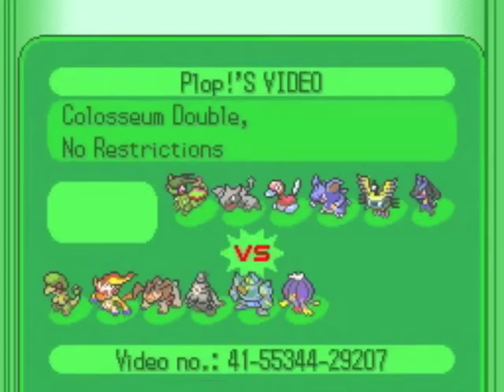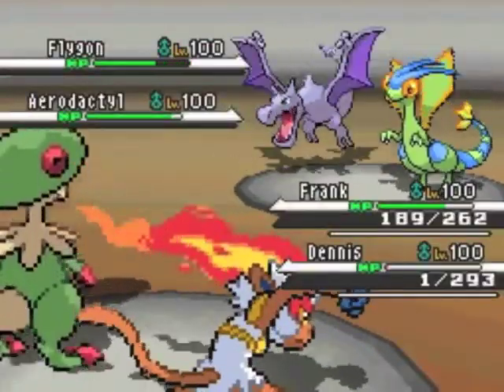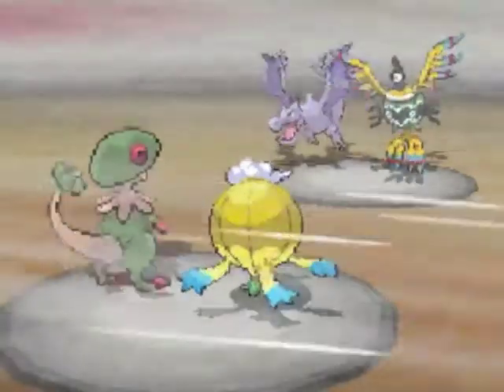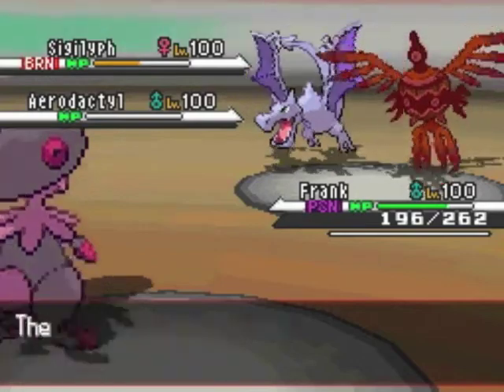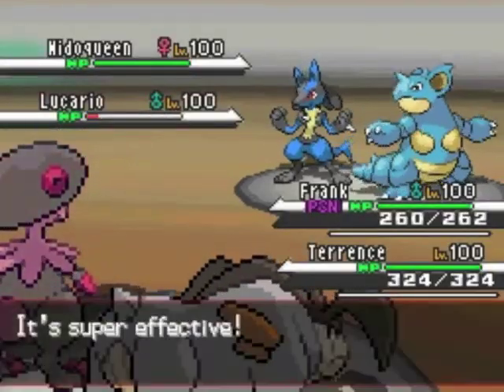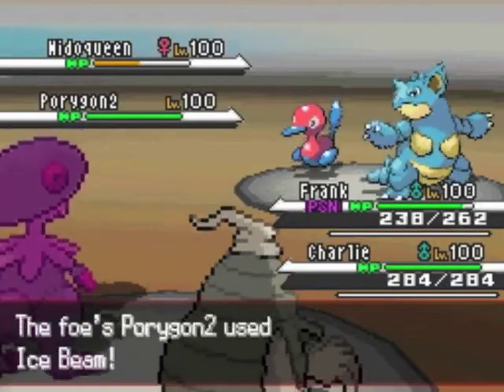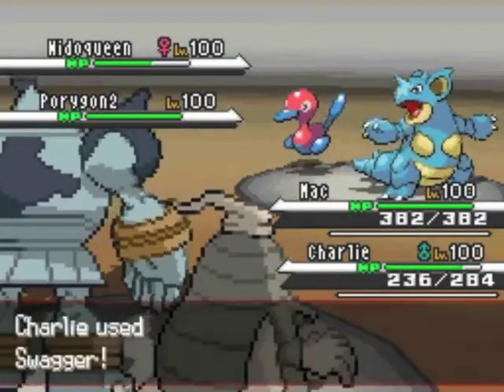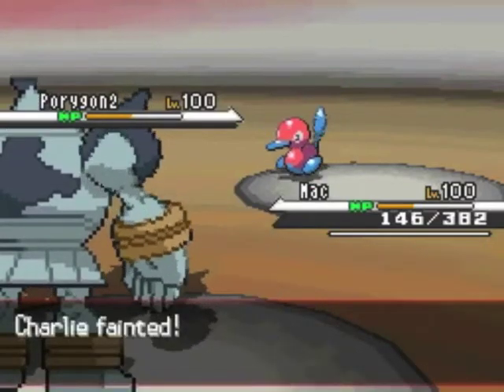Shadow Boxing Gym Challenge: pogpod vs Dragon_Claw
This is my first time doing commentary. I realized I made a few mistakes (like saying Stored Power instead of Heat Wave) but hopefully that won't happen next time :P

My Drifblim also isn't fully invested in HP. I thought it was at the time.